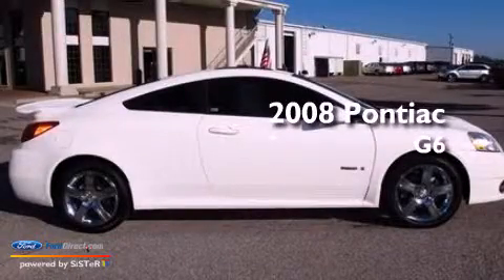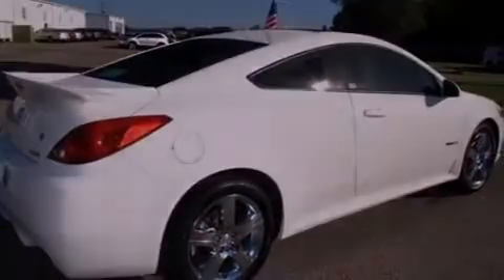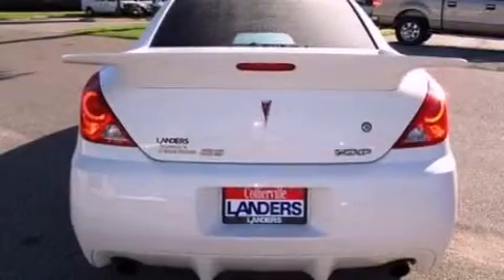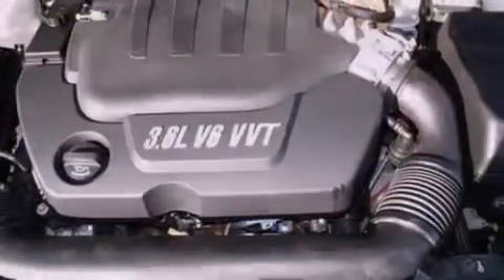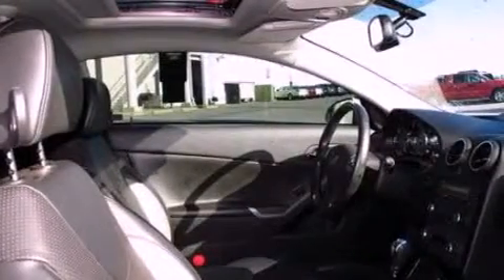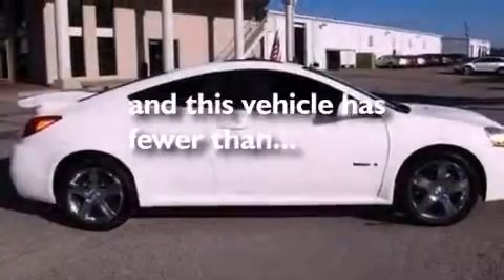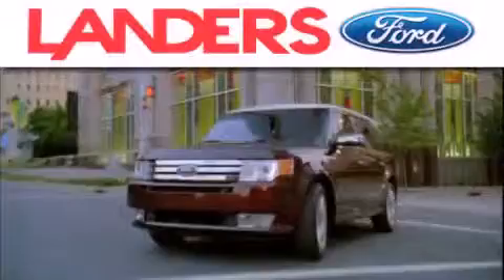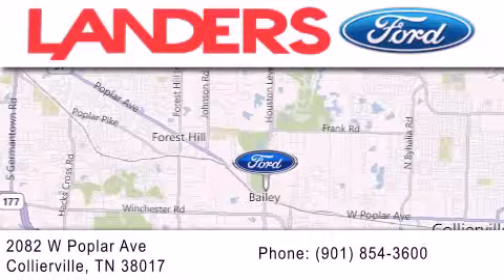2008 PONTIAC G6 Collierville TN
Year : 2008
 Make : PONTIAC
 Model : G6
 Engine : 3.6L V6 24V MPFI DOHC
 Trans . : 6-SPEED AUTOMATIC
 Exterior : WHITE
 Miles : 66,358

 Stock : 13C0057A